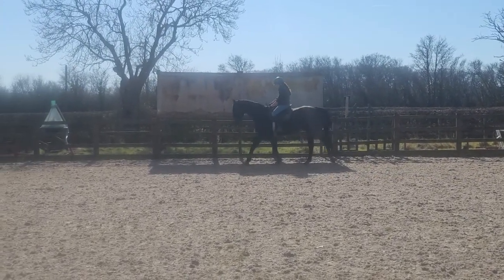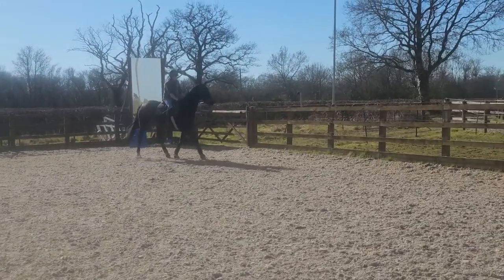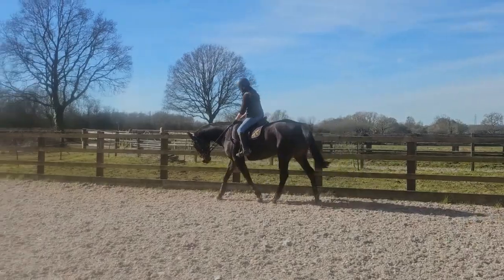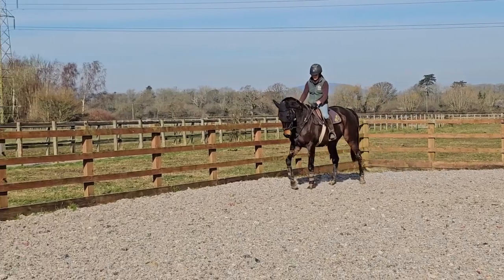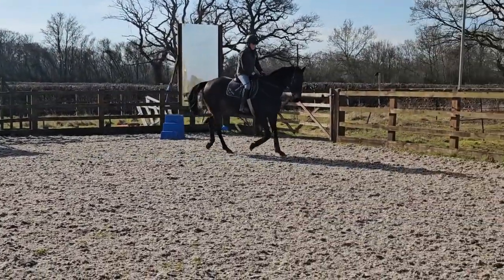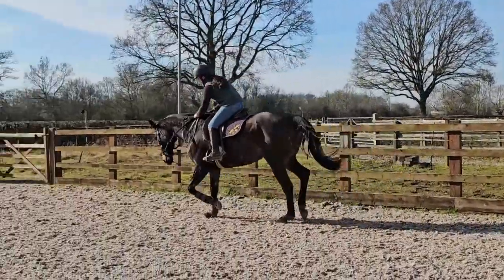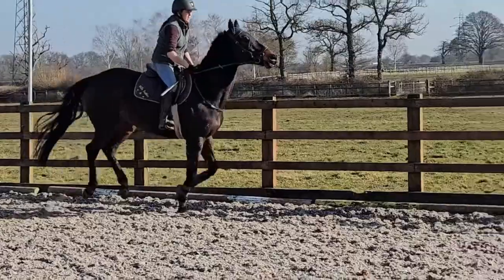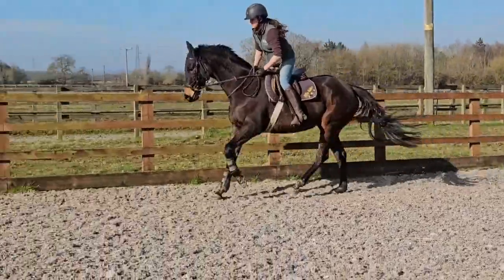Week 4 ~ Retraining Flour & our first canter!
This lovely mare just keeps getting better and better!
We have a couple of steps back some days but then she always comes out better and braver and stronger both mentally & physically.
I really love working with these amazing horses who need our help!

More videos of Flour and others that we have retrained